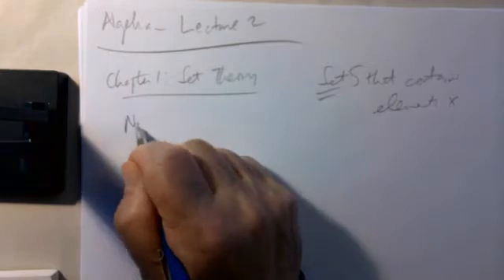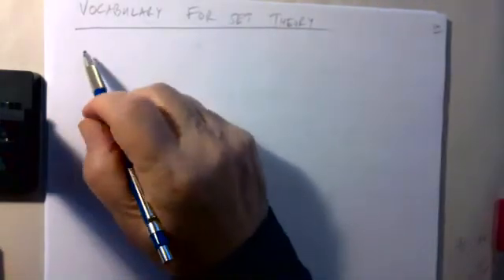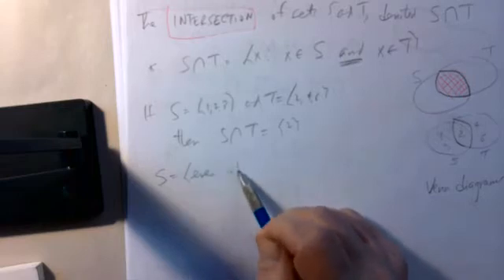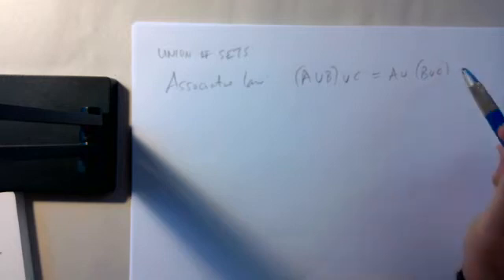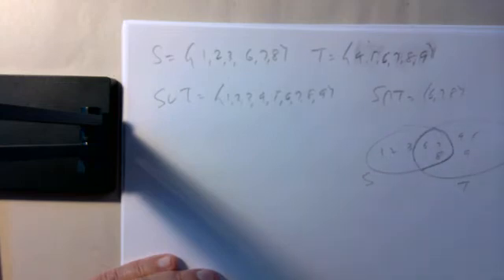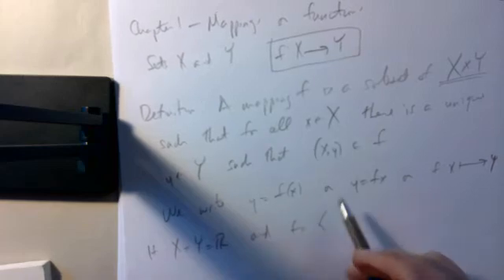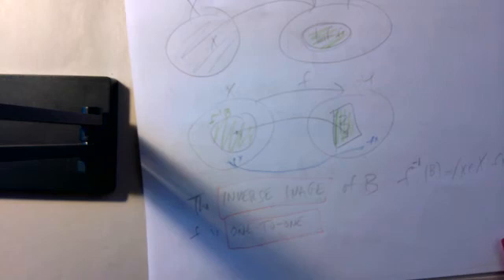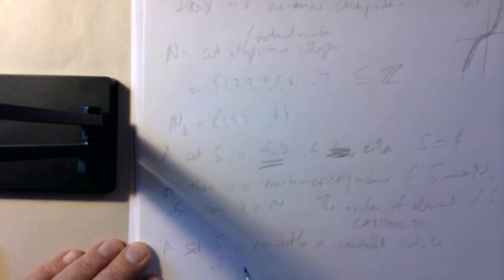Algebra - Lecture 2